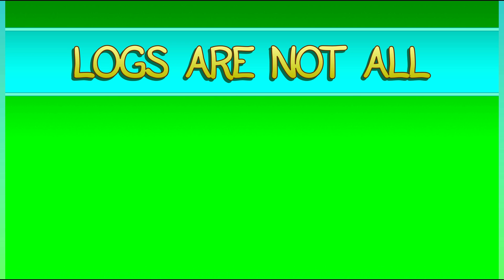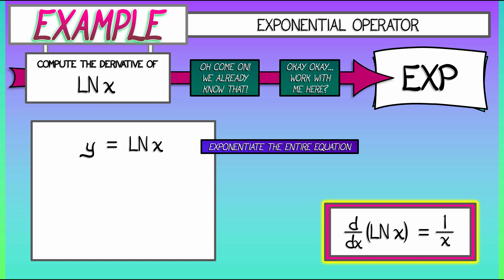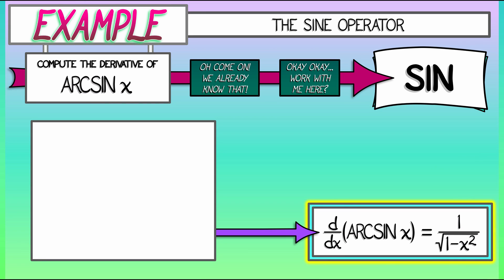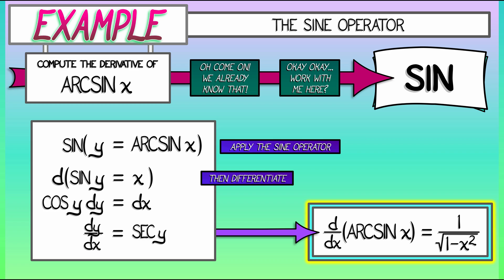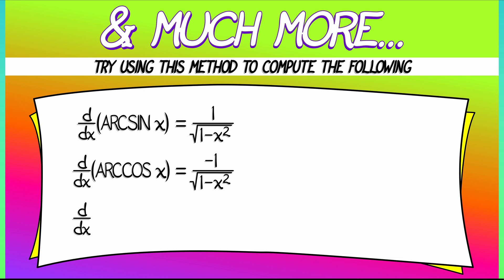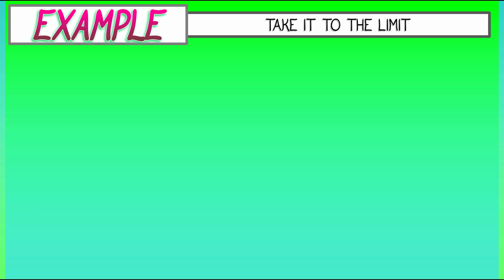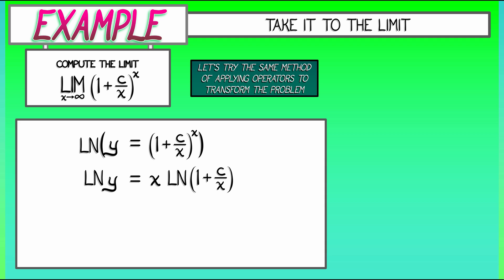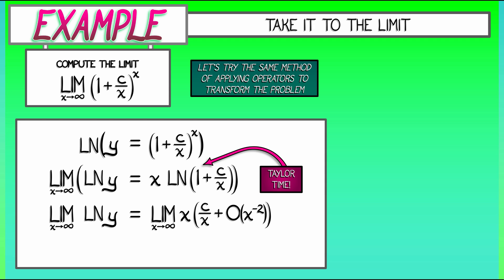CalcGREEN 1 : Ch. 17.3 : Using Other Operators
"Logarithmic differentiation" is well known, but do you know you can differentiate after applying other operators? Let's do several examples.